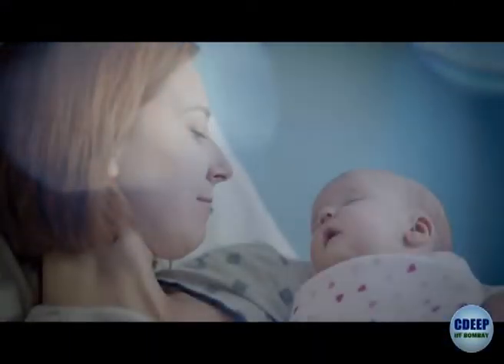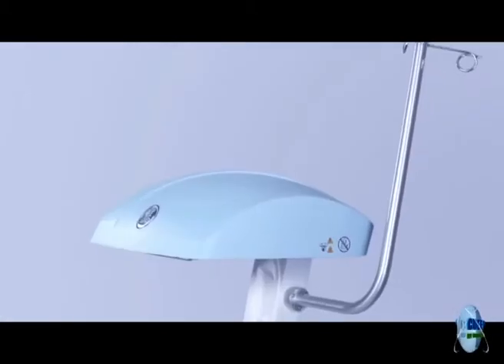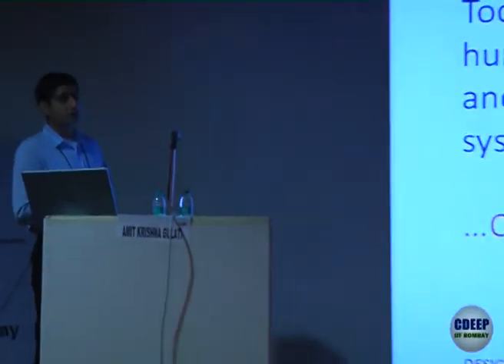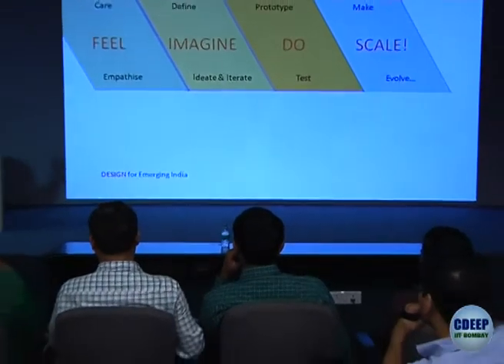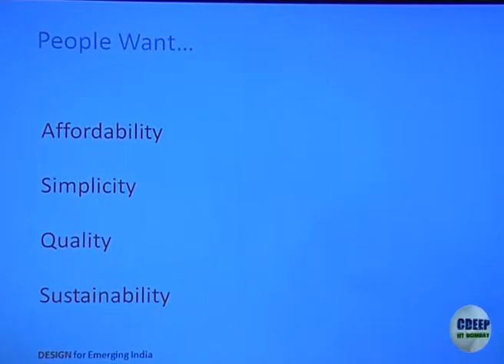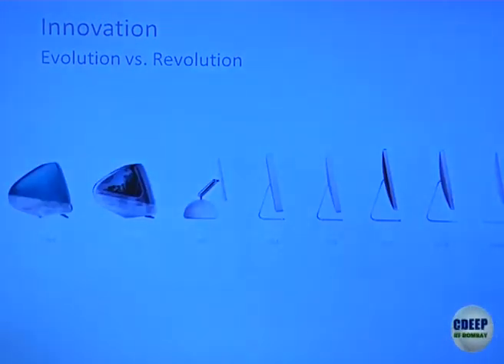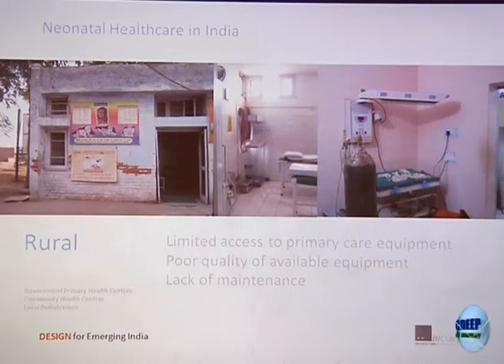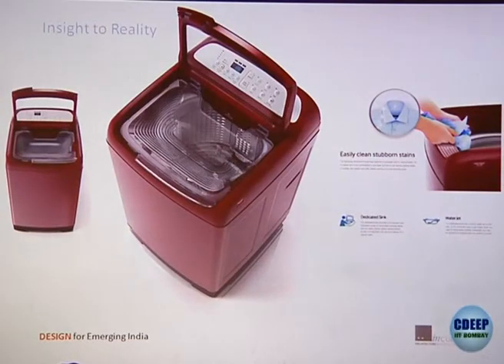Identifying New Areas For Consumer Growth by Mr Amit Krishna Gulati